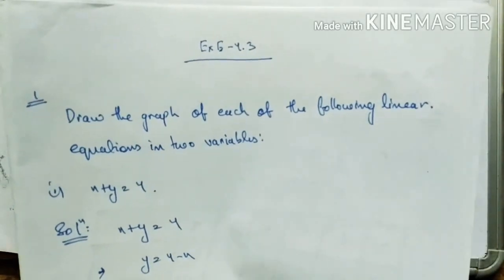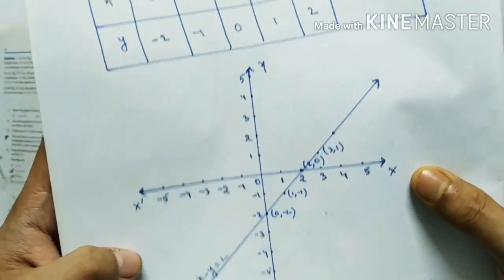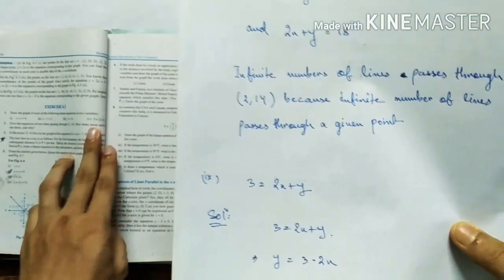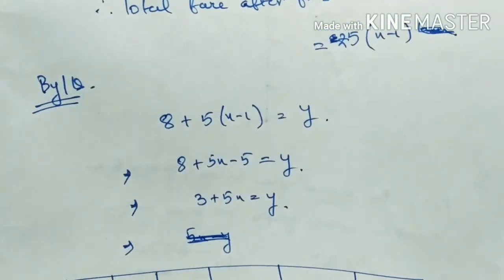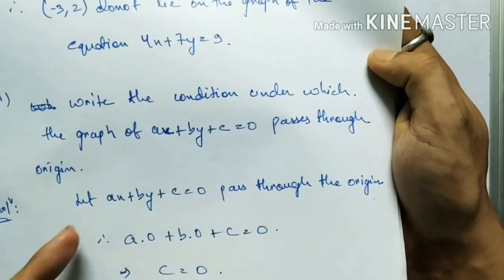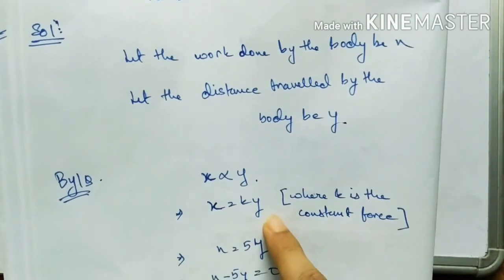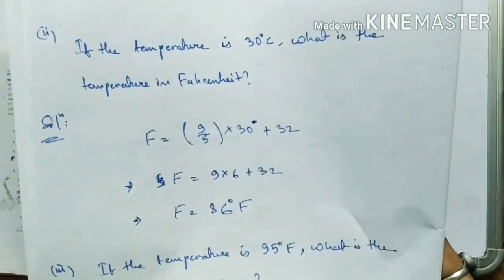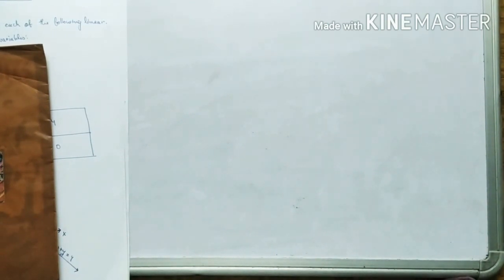Class 9 Gen Maths Exe 4.3